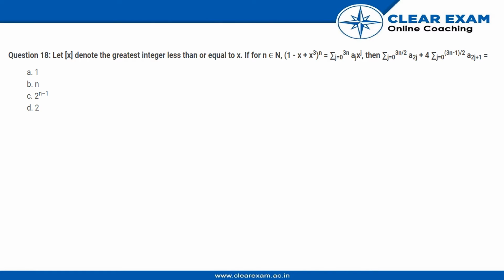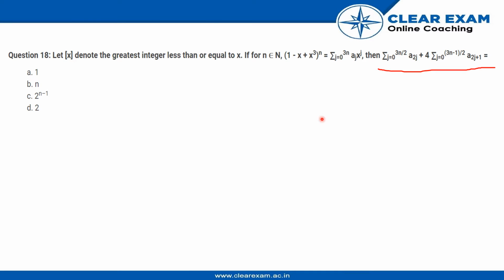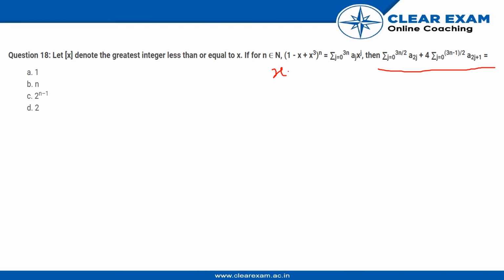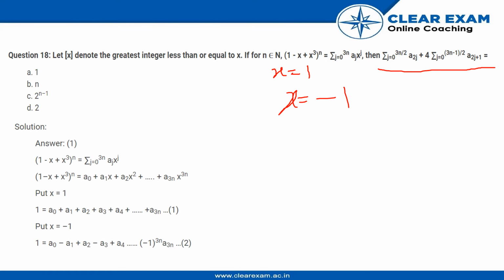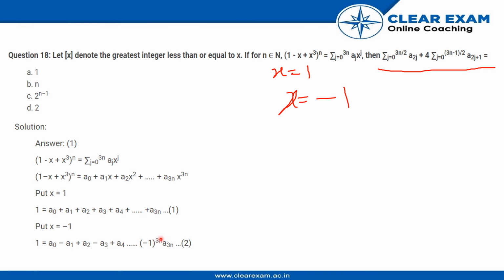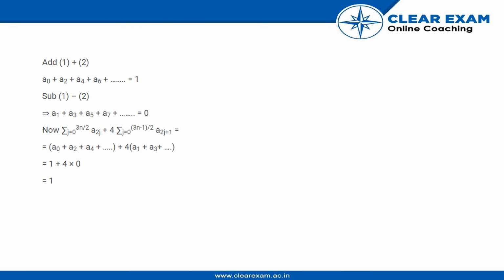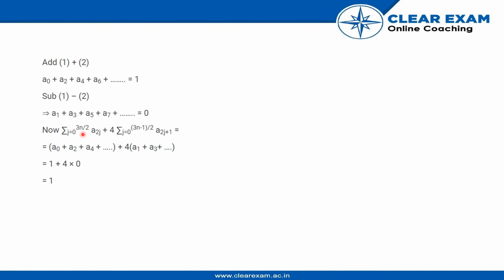JEE MAINS Previous Year Paper 2021 | 16th March Shift1 | MATHS | ClearExam | Sec A Question 18